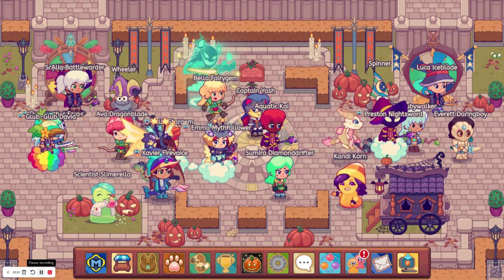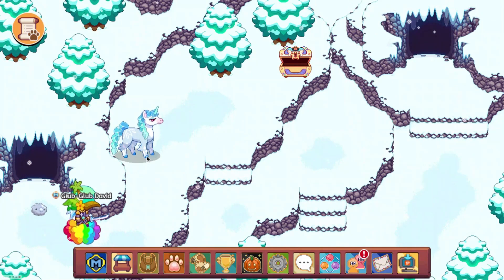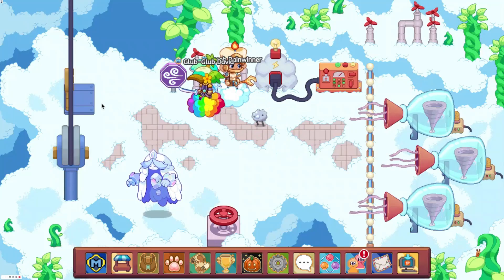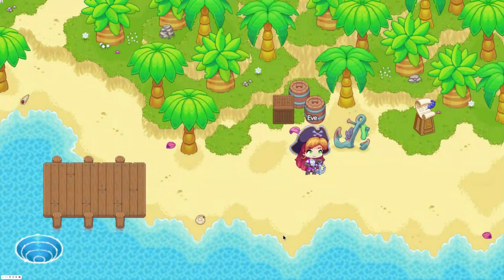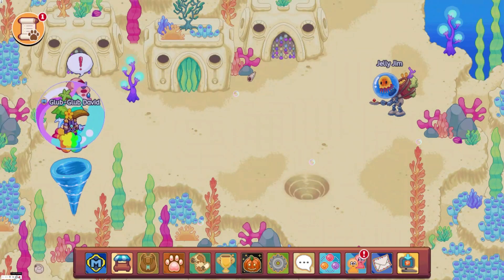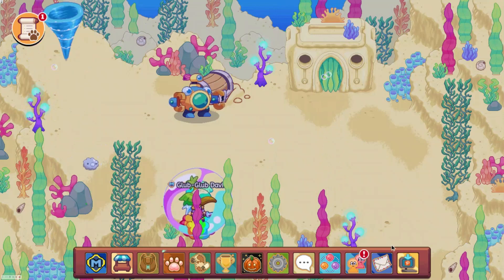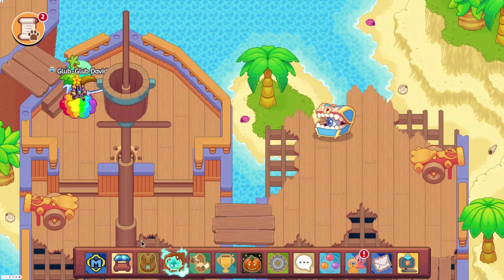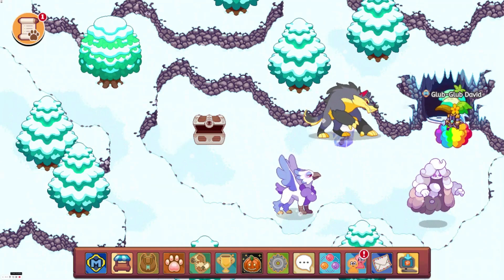Prodigy Math Game | How to Get Every New Obtainable Pet in Prodigy